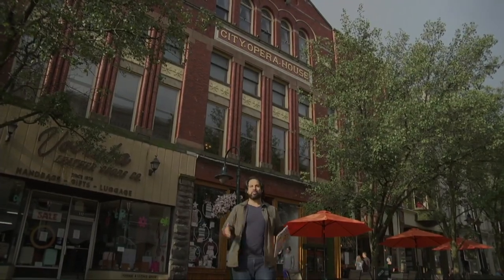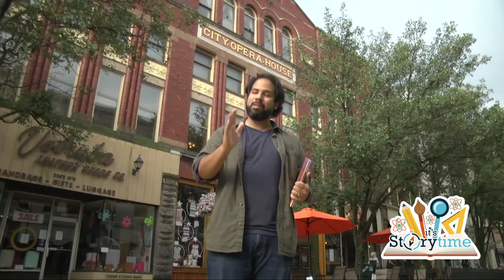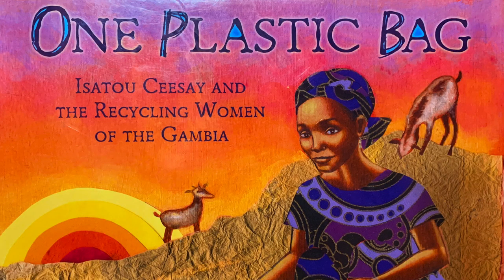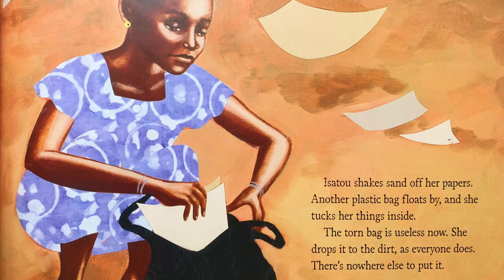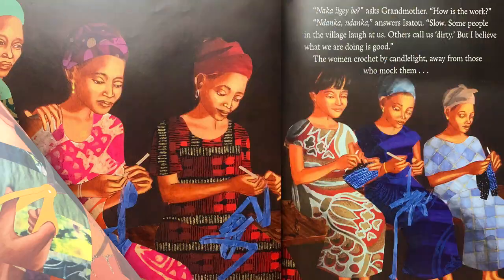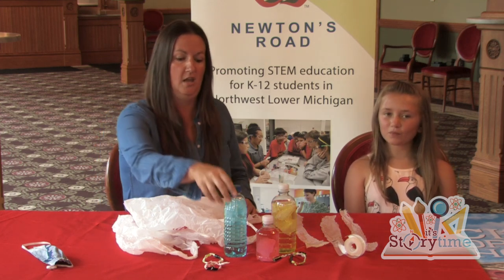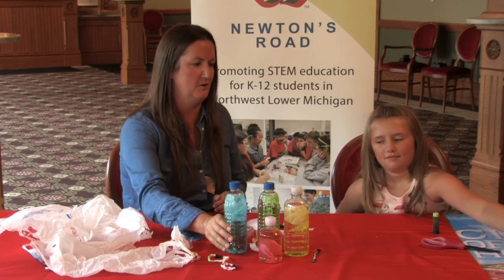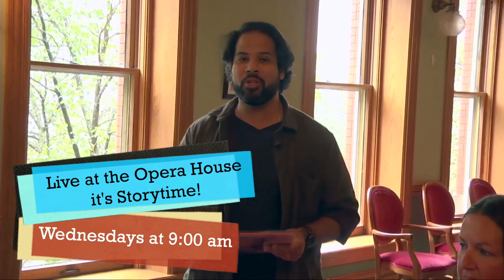Pilot Episode: Live at the Opera House, It's Storytime! - One Plastic Bag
HOST: Ben Whiting
GUEST READER: Dr. John VanWagoner, TCAPS Superintendent
GUEST TEACHER/FAMILY: Katie McNitt, Westwoods Elementary

This week’s book is: One Plastic Bag by Miranda Paul. For the activity, you will need...drumroll, please…you guessed it, plastic bags. You might also want any other supplies to upcycle your plastic bag into something new. [Graphics of items: scissors, glue, etc.]. Don’t have those items lying around? No problem. Try anything in your recycle bin, or, come up with your own idea based on today’s theme.

Speaking of thinking about things a little differently, our theme today is design thinking. It’s the process of using your imagination to come up with lots of ideas and ultimately, a working solution for a real problem.